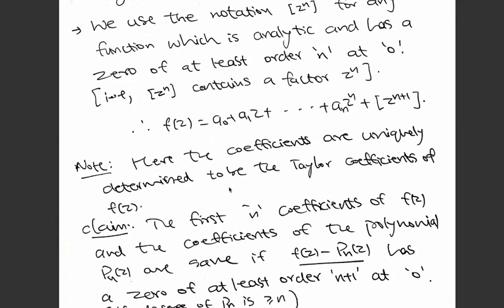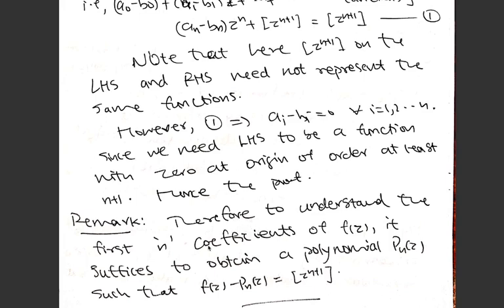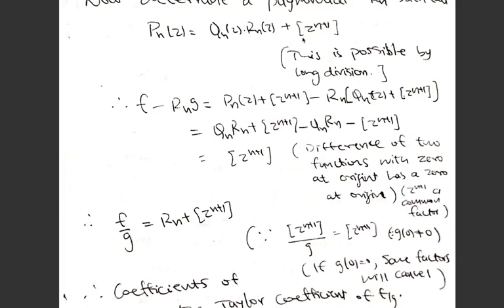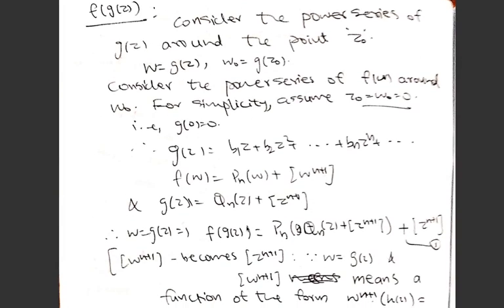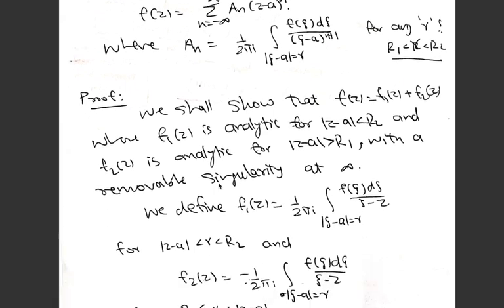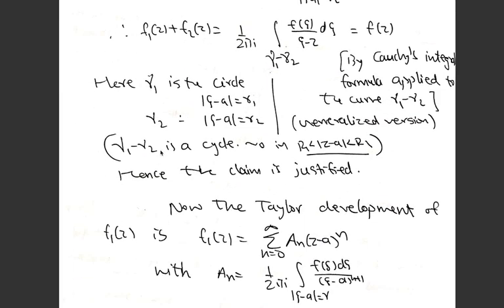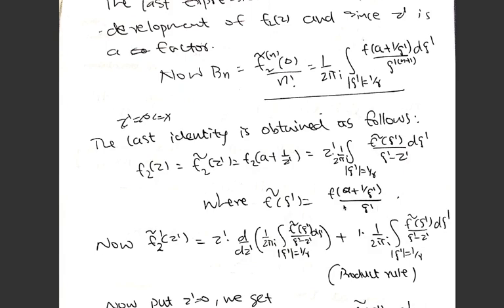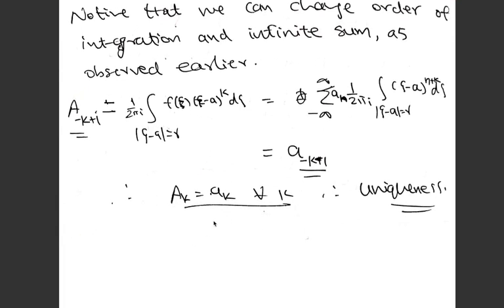Laurent series and Algebraic operations of Power series Week3-Video1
This video explains the proof of Laurent series expansion of a function, analytic in an annulus region. It also explains the algebraic operations of Power series expansions.